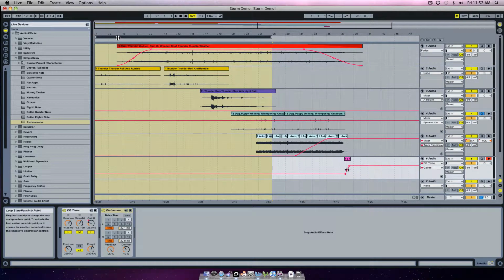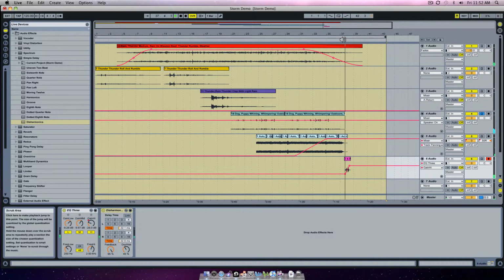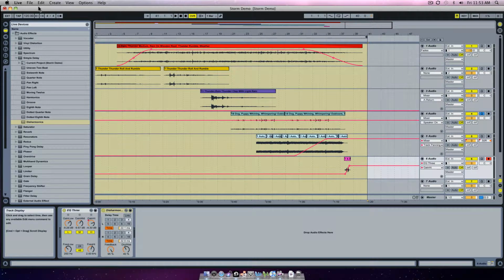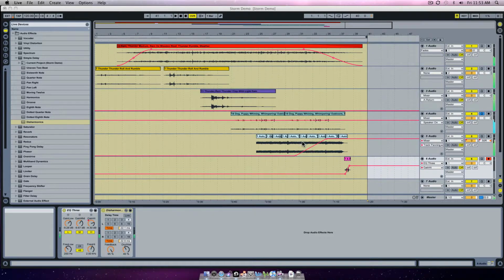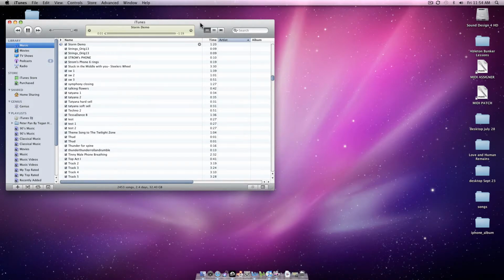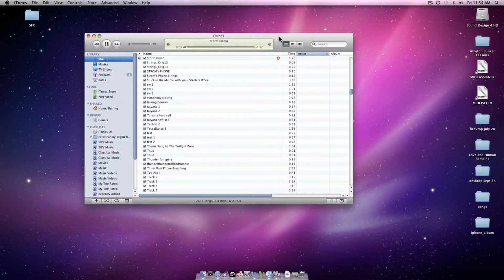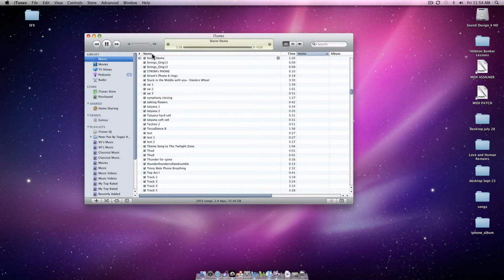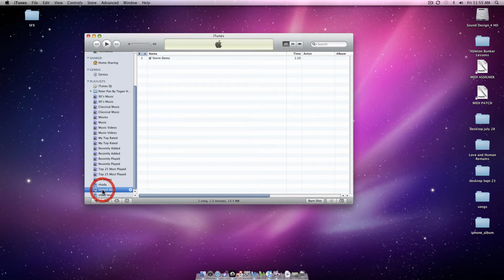8 Ableton Basics Exporting for Playback